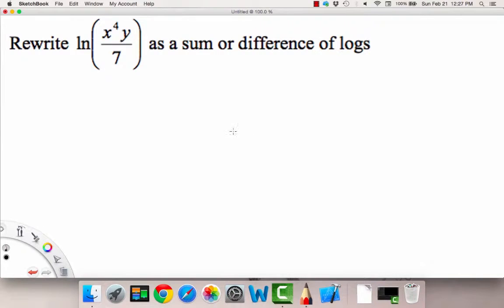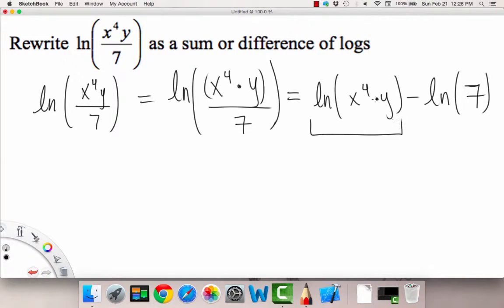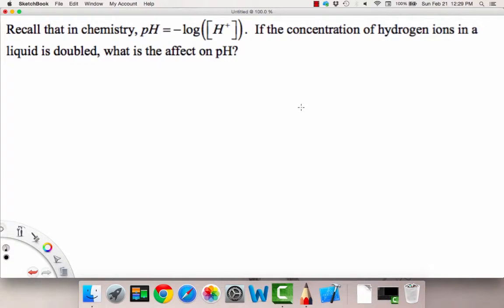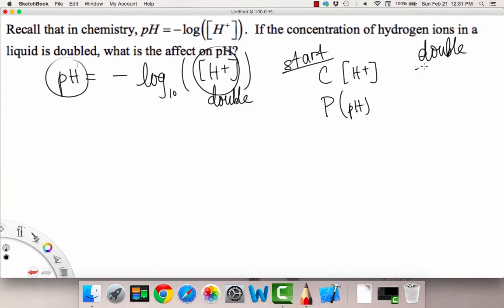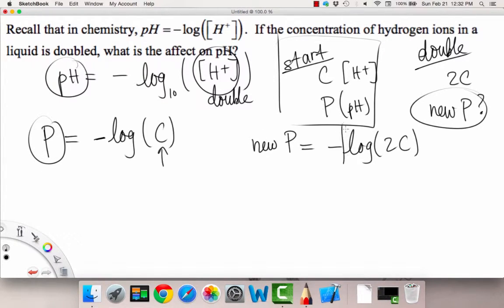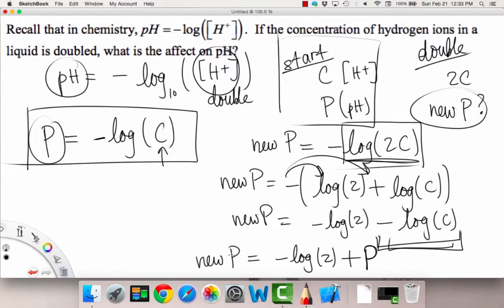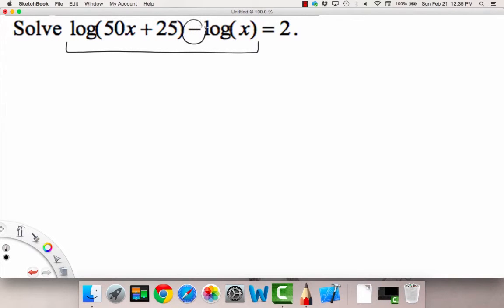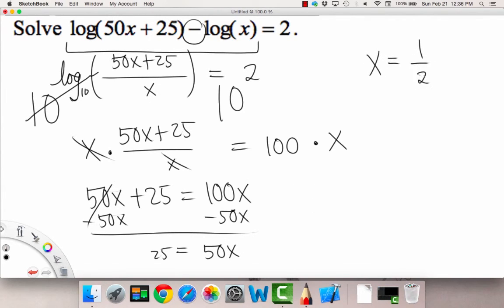Logarithm Properties Overview pt2 | Precalculus | Griti